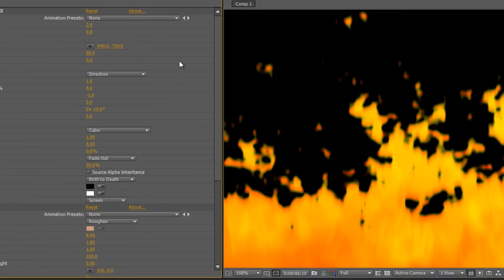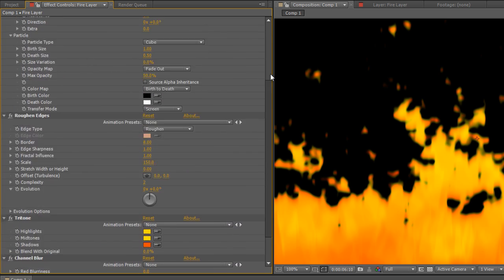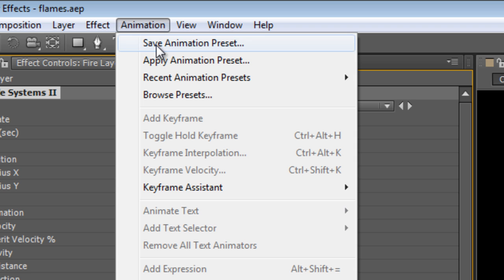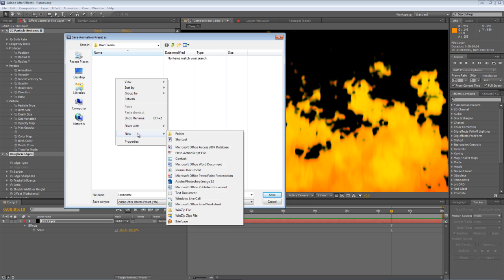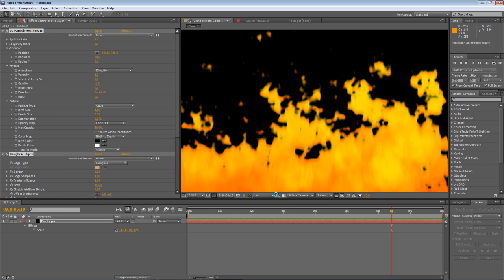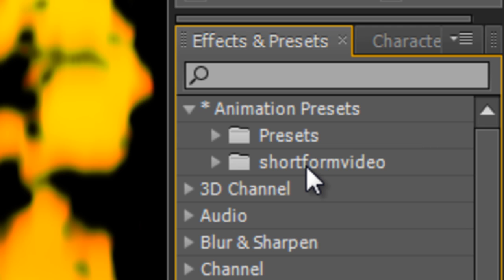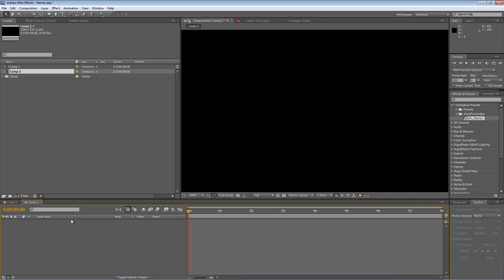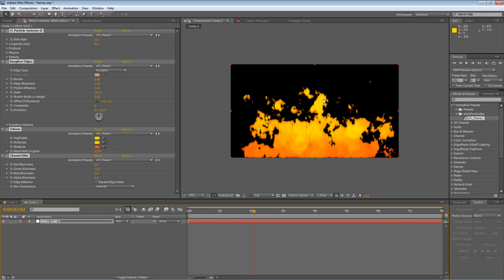After Effects Quick Tip - Create your own animation preset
If you've just spent hours creating the perfect sky/fog/flame/reveal effect, it's a good idea to keep that combination on hand in case you want to use it in future projects. So here's how you can store your favourite effect recipes for easy access.